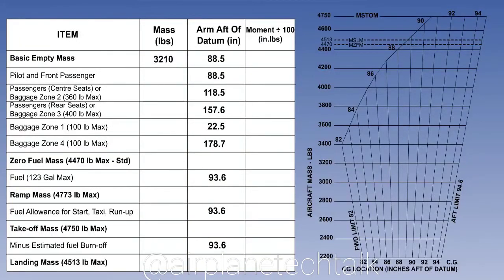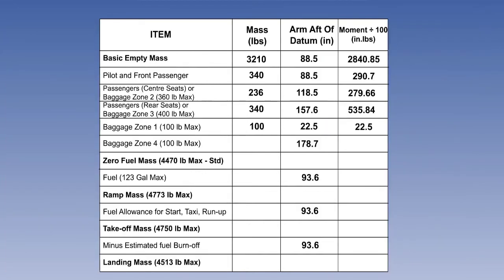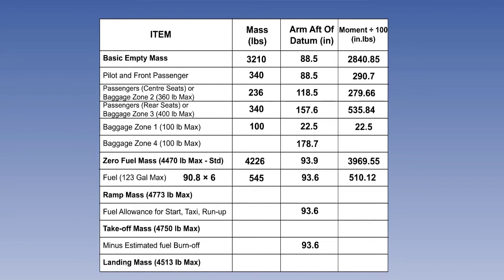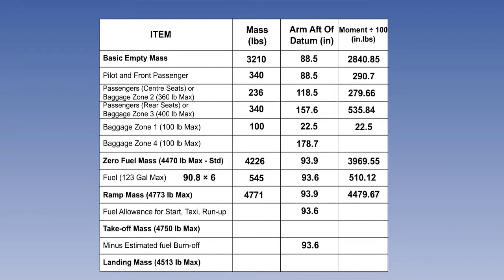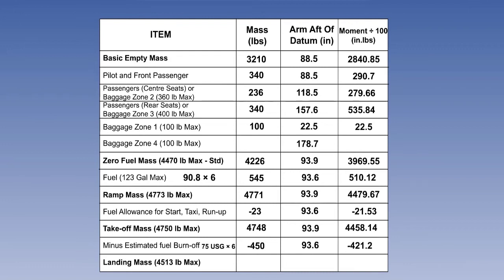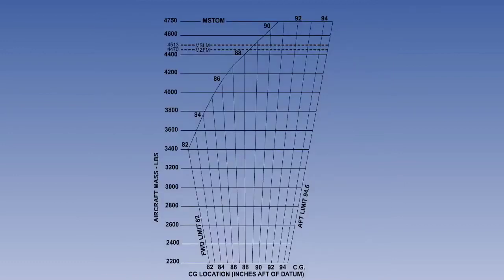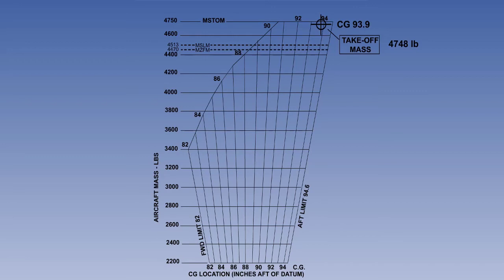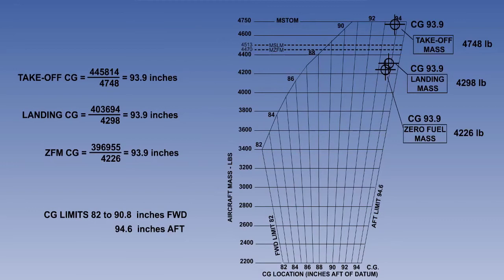Load Sheet For Multi Piston Engine | Lecture 08